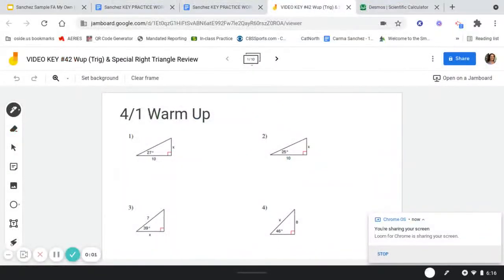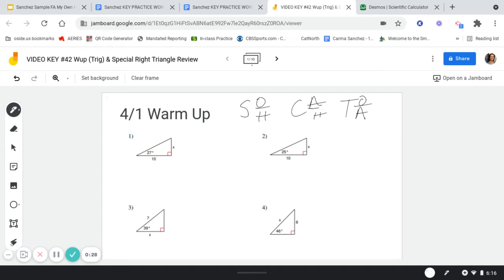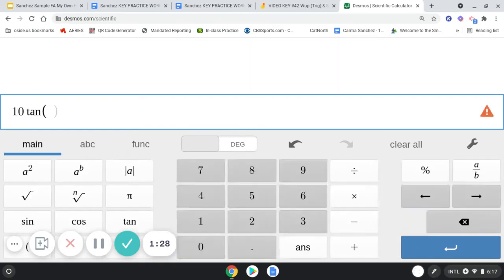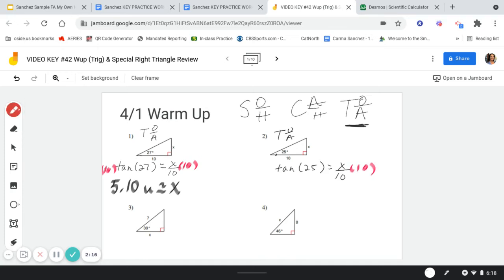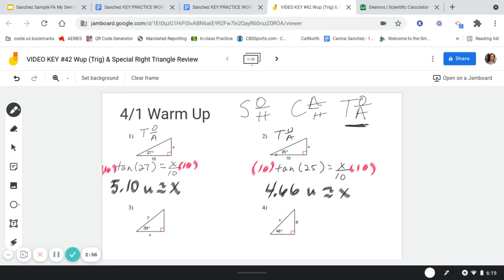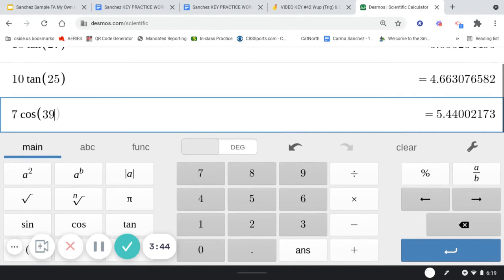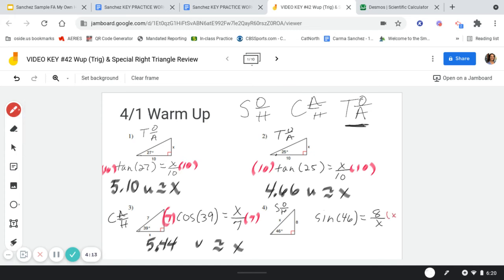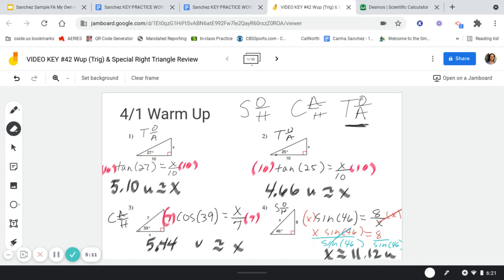M2 - Trig Warm up